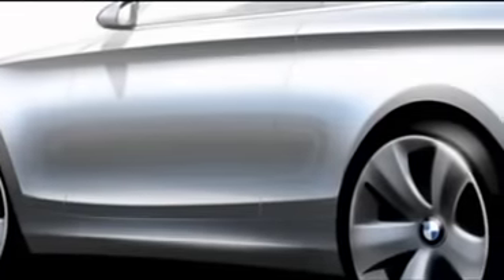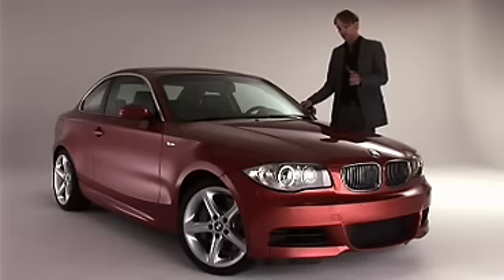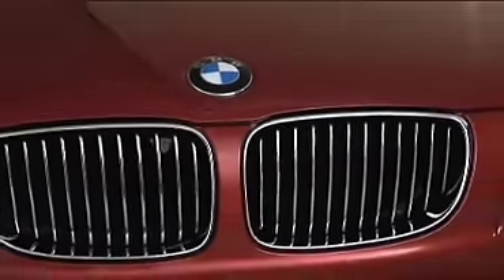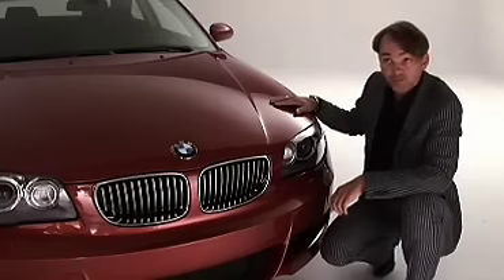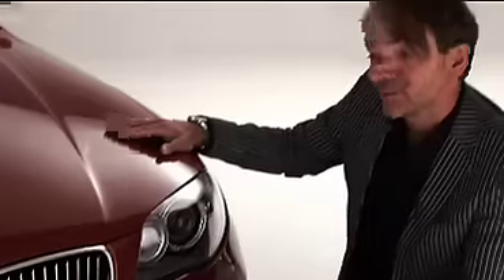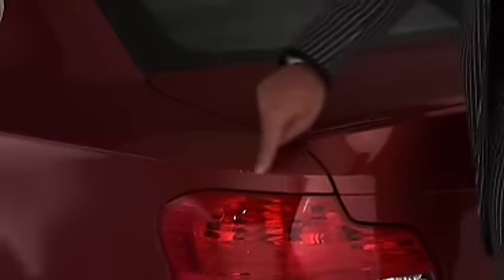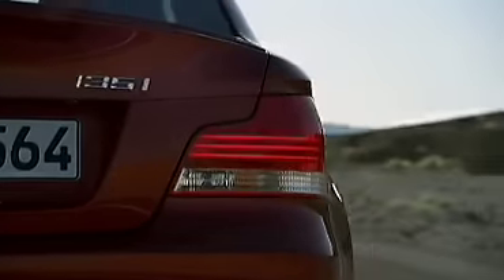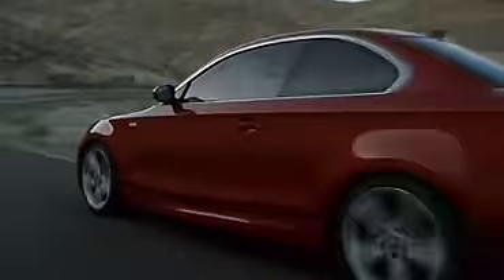2008 BMW 1 Series Coupe Design promotional video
2008 BMW 1 Series Coupe Design promotional video with Adrian Van Hooydonk, Head of BMW Design.